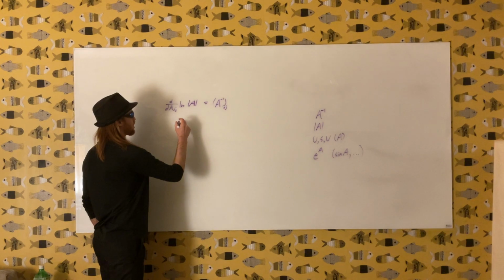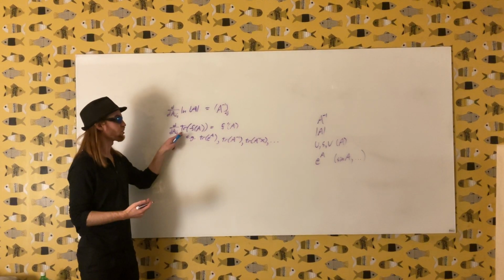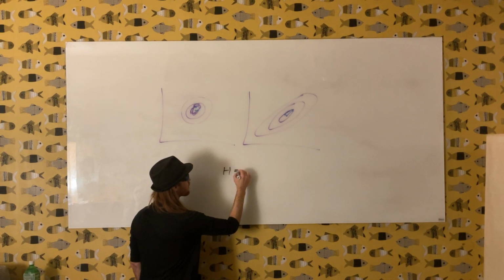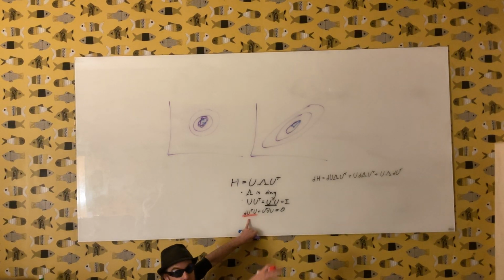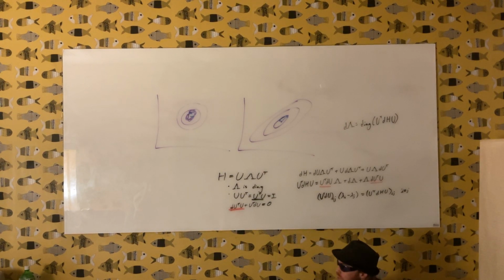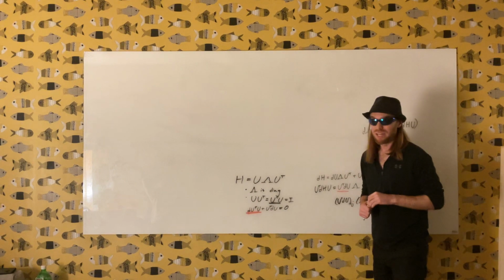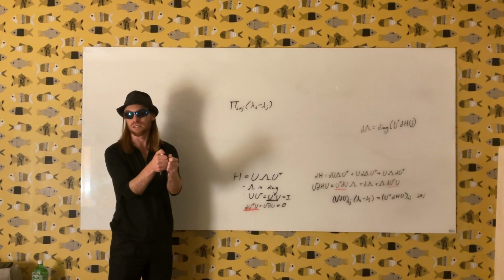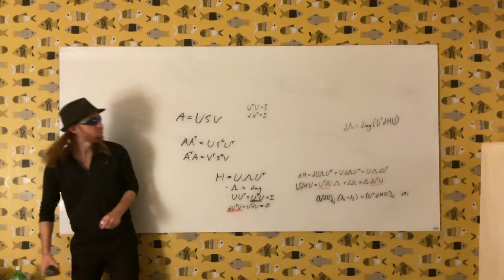Applied Linear Algebra - Lecture 4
Matrix Calculus! Main focus is sensitivity analysis of eigendecompositions - i.e. why, when you have two singular vectors with nearly-the-same singular value, they do not mean what singular vectors usually mean.

Warning: I know of at least three minor errors in this lecture, and I am not going to tell you what they are. So when it comes time to use this stuff, google it and/or derive it!

Thankyou to Zane Kay for recording.